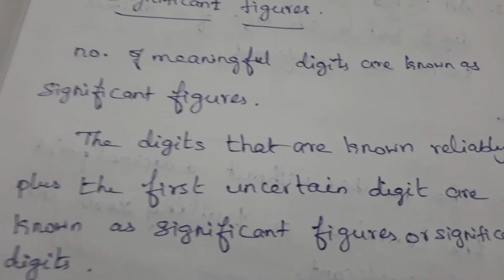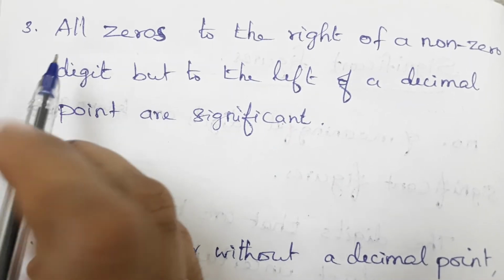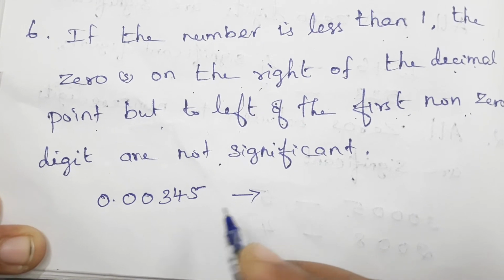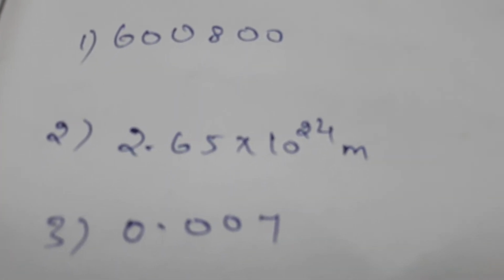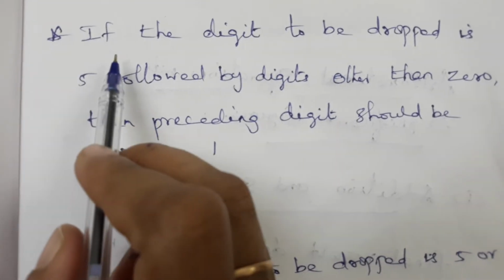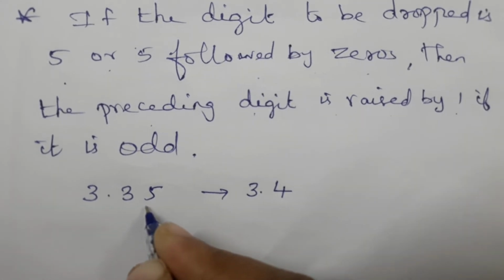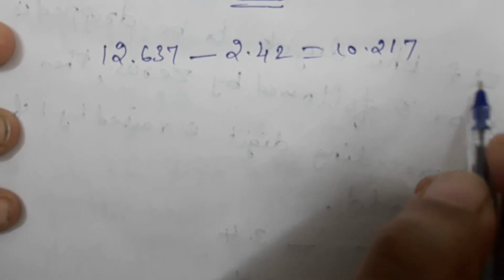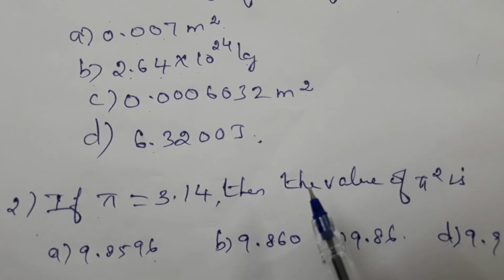GRADE-XI PHYSICS (Significant figure and Rounding off) 05-09-2020 , 10:15 A.M